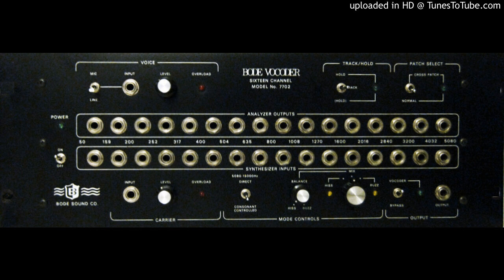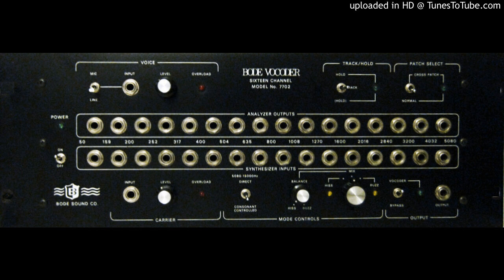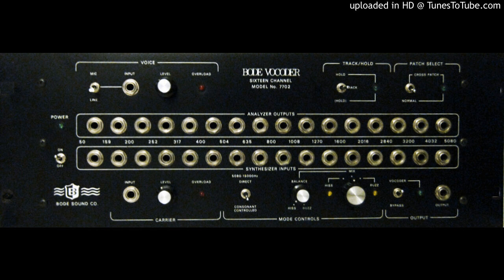Looking For The Perfect Vocoder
Audio from that old Bode Vocoder 7702 ad mixed with a Soulsonic Force beat. Beat this!